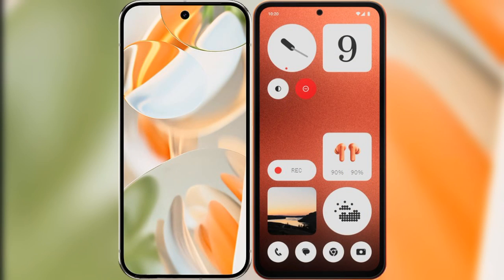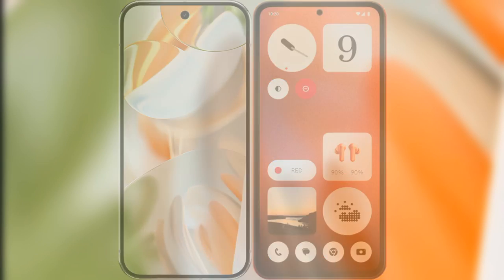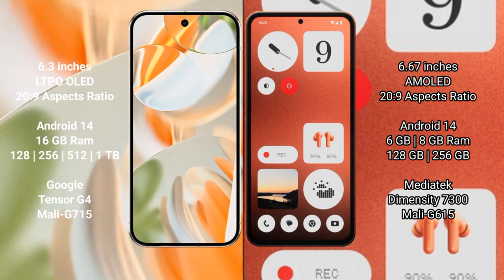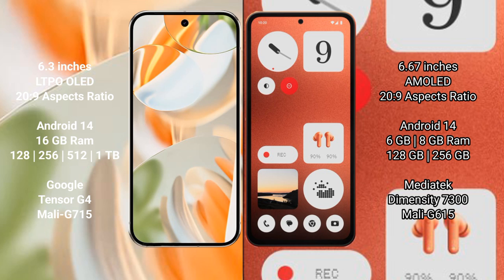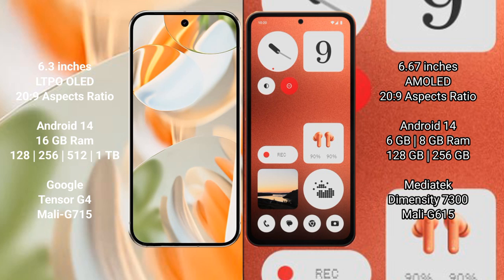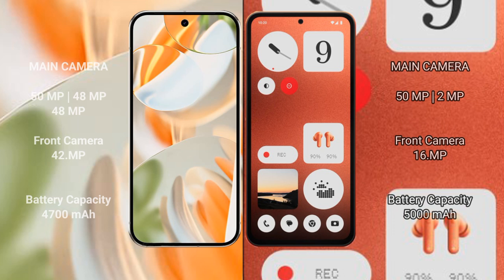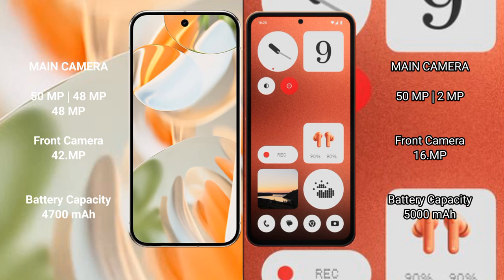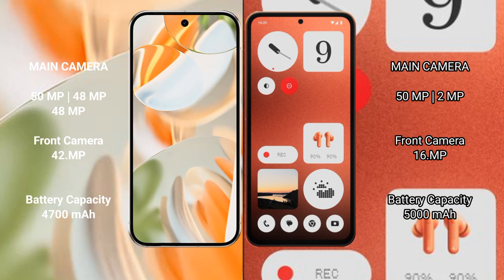Google Pixel 9 Pro vs Nothing CMF Phone 1 Review